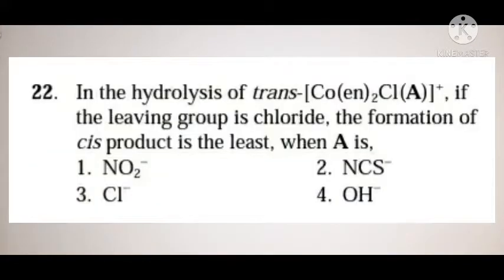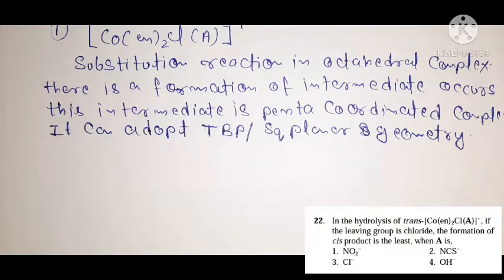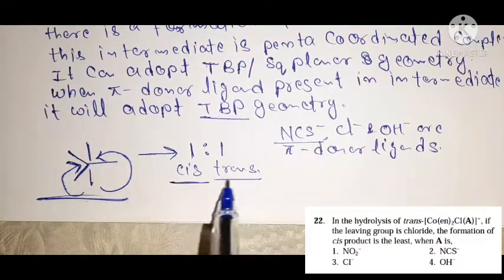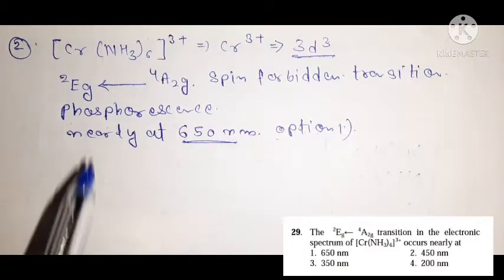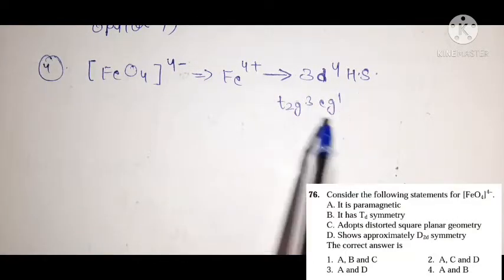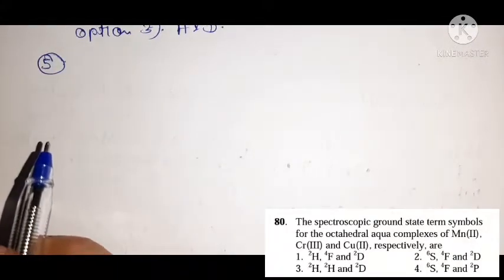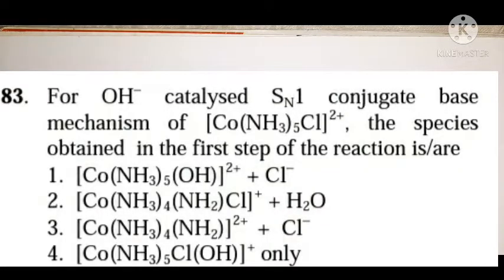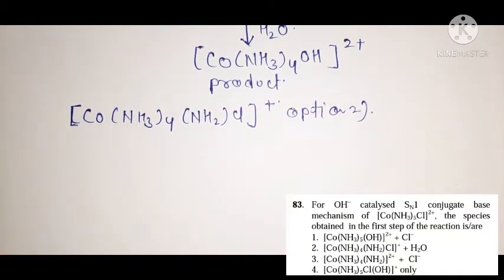Coordination Chemistry CSIR NET December 2016 Solutions